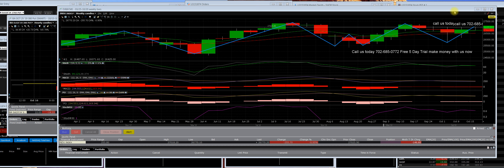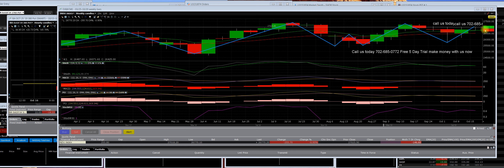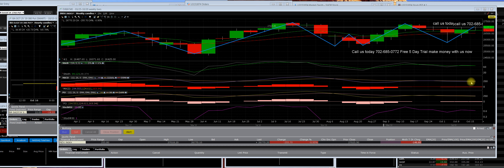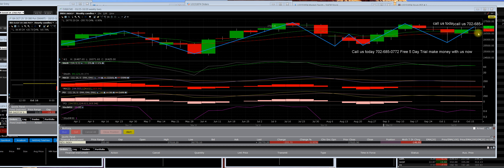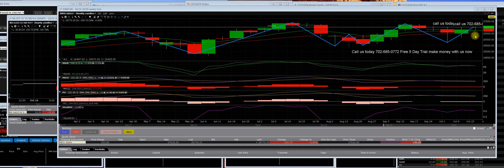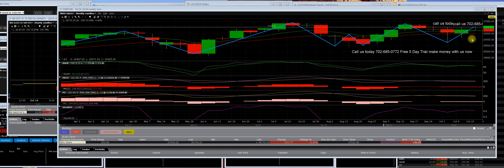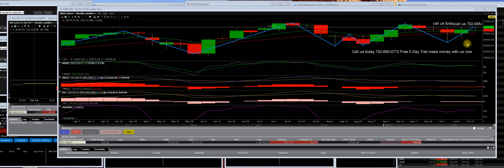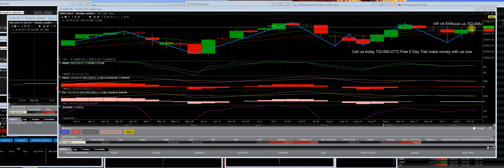10-19-19 Dow Jones Index drops 255 points